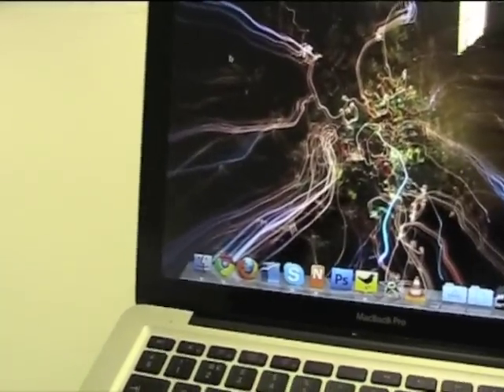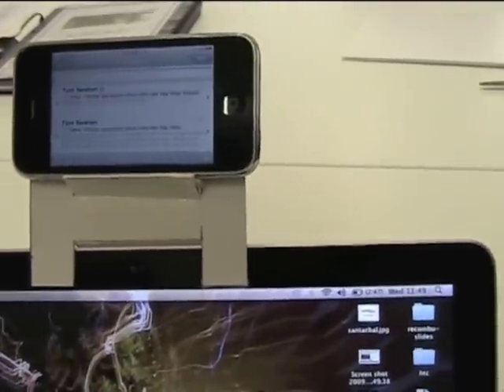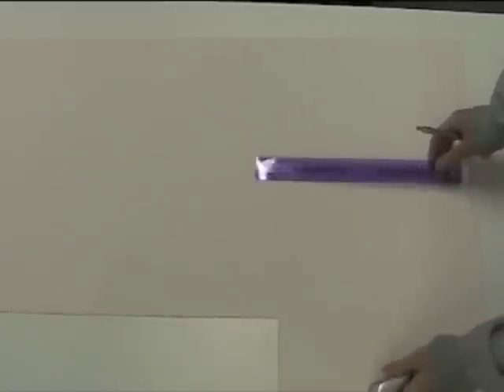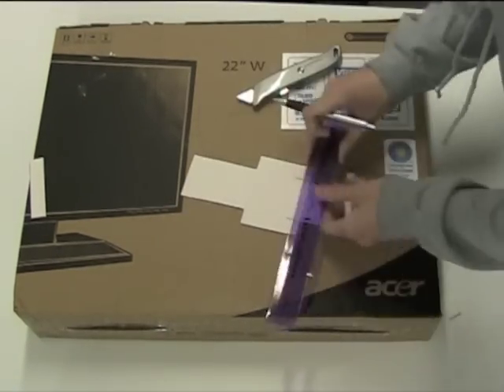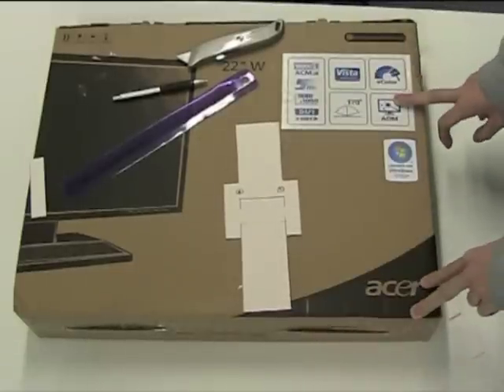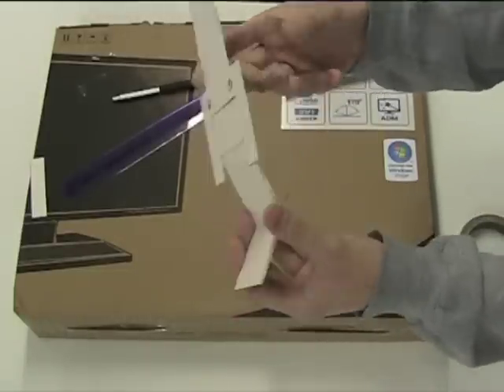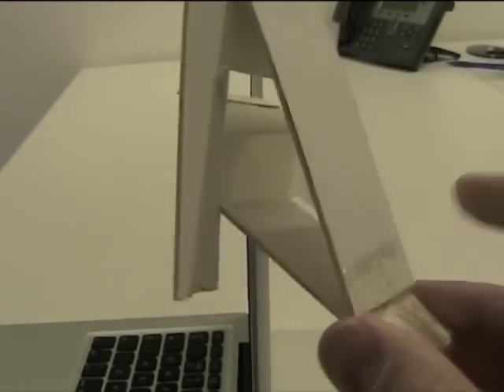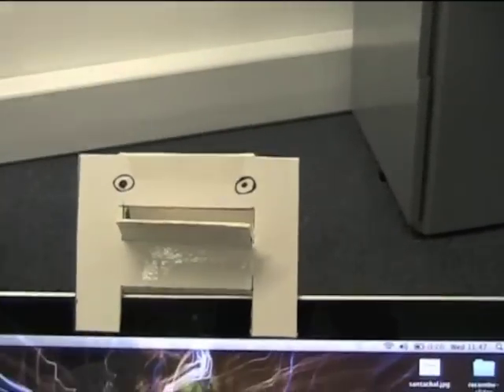Monitor Monster: Dock your phone on your laptop's display